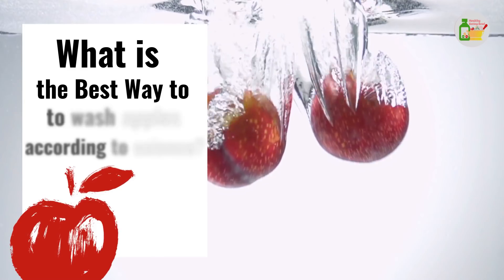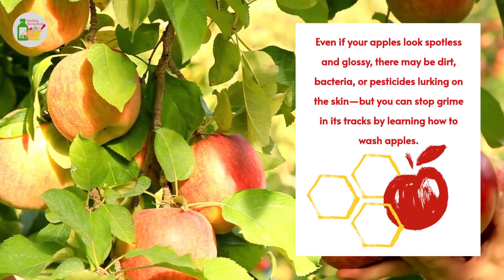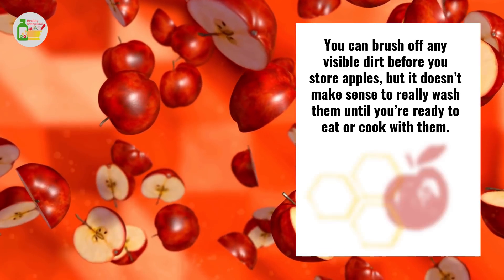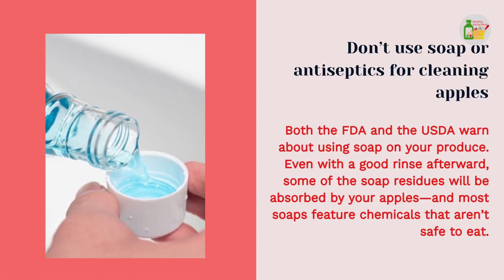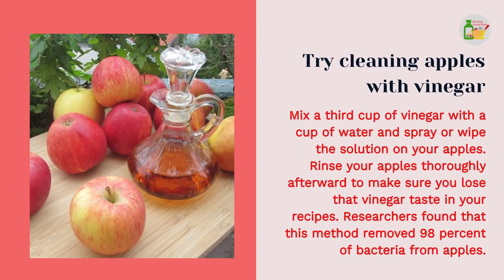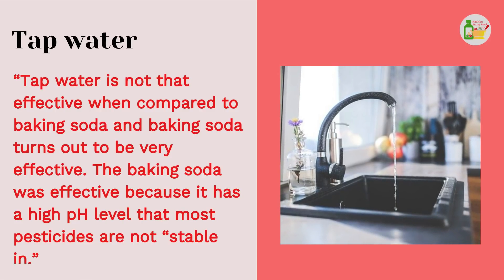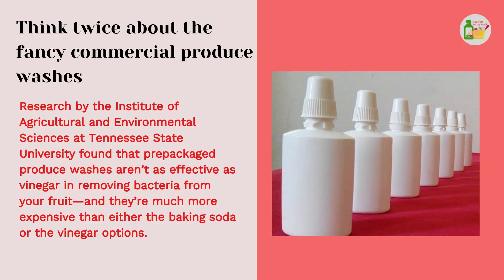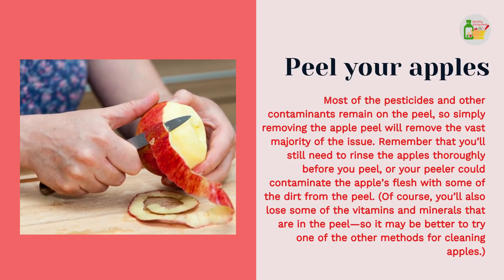What is the best way to wash apples, according to science?How much time should we be Washing Apples?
How do you clean your apples before you eat them? A rinse under the faucet? A brisk wipe with your sleeve? Whatever the method, chances are you’re doing it wrong, according to a new study.
Let us understand the best way to wash apples, according to science